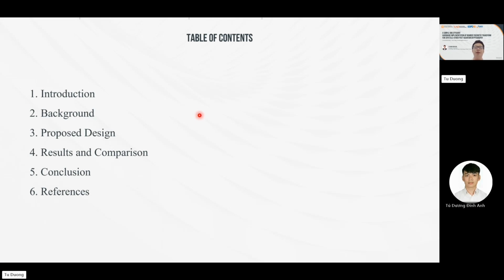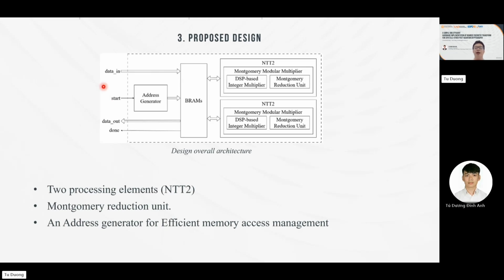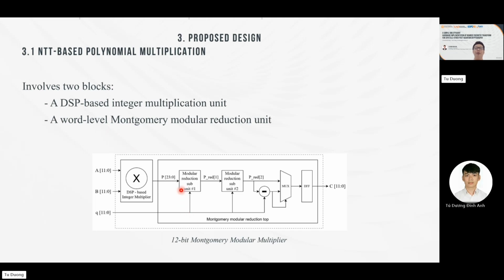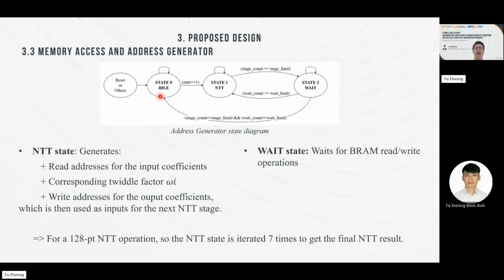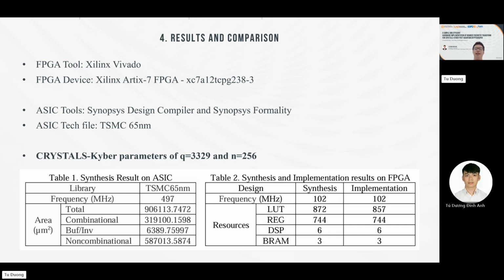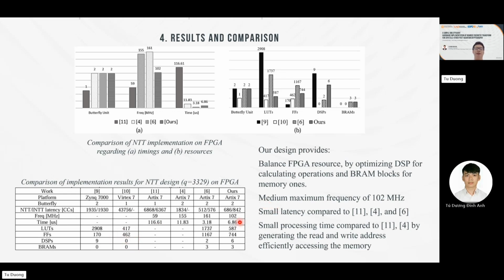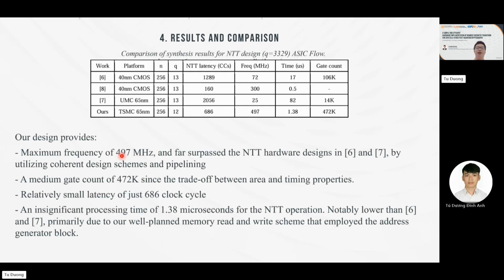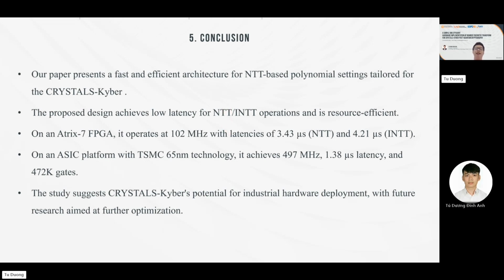A Simple and Efficient Hardware Implementation of Number Theoretic Transform for CRYSTALS-Kyber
Authors: (IJEECS 36743)
A Simple and Efficient Hardware Implementation of Number Theoretic Transform for CRYSTALS-Kyber Post-Quantum Cryptography

CRYSTALS-Kyber was chosen to be the standardized Key Encapsulation Mechanisms (KEMs) out of the finalists in the third round of the National Institute of Standards and Technology (NIST) post-quantum cryptography standardization program. Since the Number Theoretic Transform (NTT) was used to reduce the computational complexity of polynomial multiplication, it has always been a crucial arithmetic component in CRYSTALS-Kyber design. In this paper, a simple and efficient architecture for NTT is presented where we easily archived the functionality of polynomial multiplication with efficient computation time. Only 857 Look-Up Tables and 744 flip-flops were utilized in our NTT design, which consisted of two processing elements (PEs) and two butterfly cores within each PE.